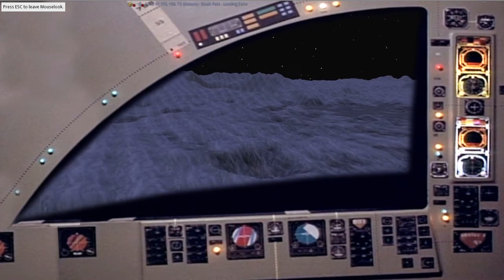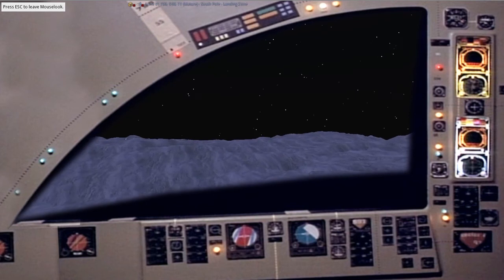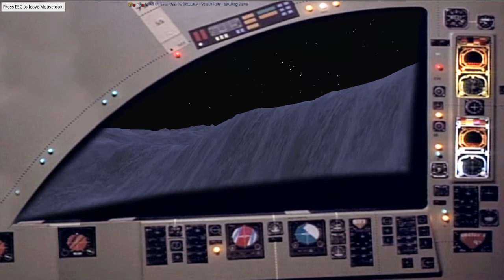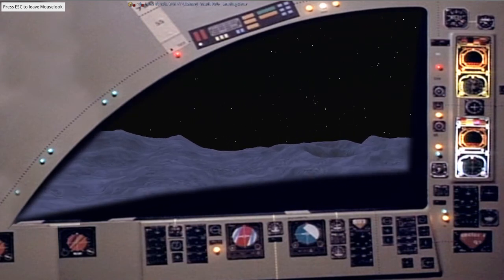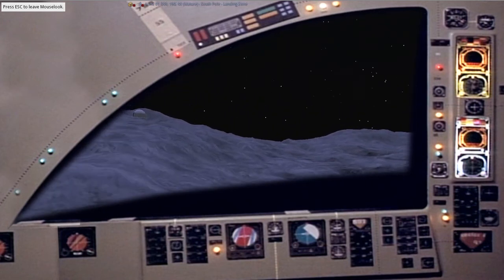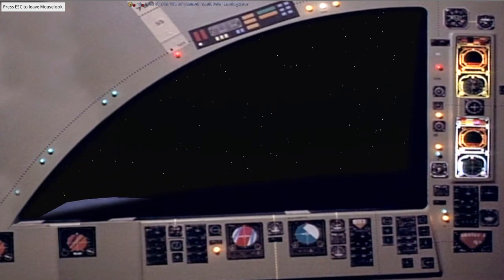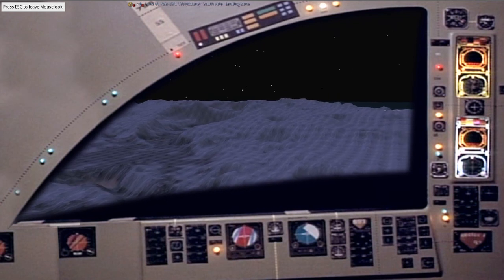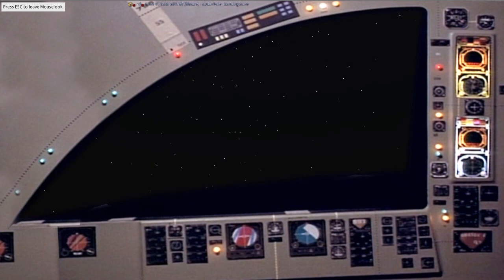Space1999: Eagle 1 South Pole Lunar Exploration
Kingdom of DeMolay, an opensim (0.7.2-RG) based virtual world for DeMolay International, now has a 1:200 scale model of the Lunar South Pole.  Attach the Space1999: Eagle-1 HUD and off we go! Is that a moon base??